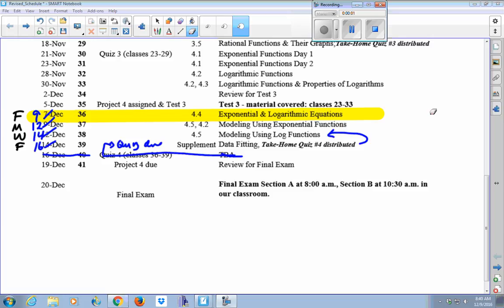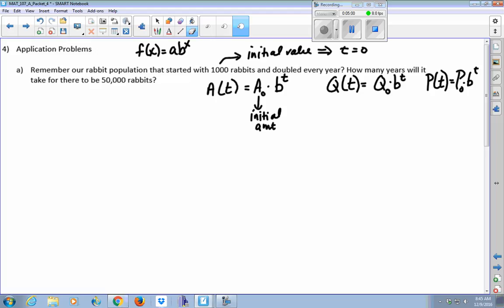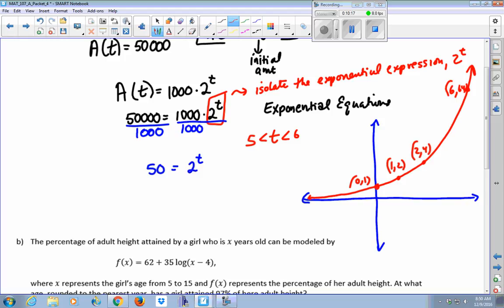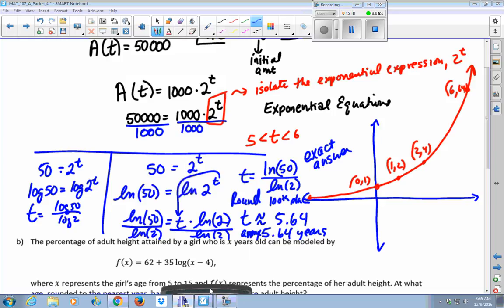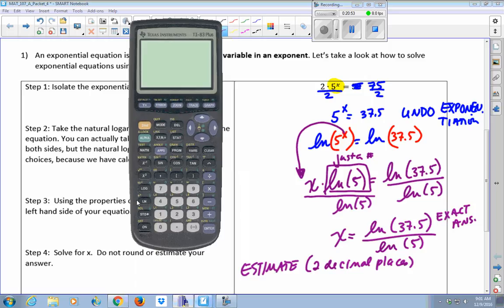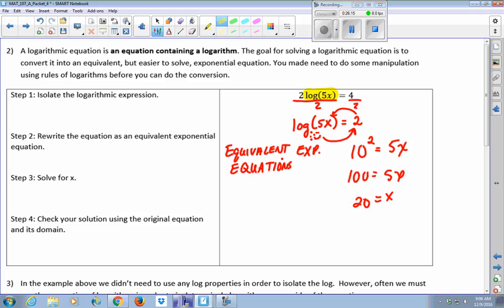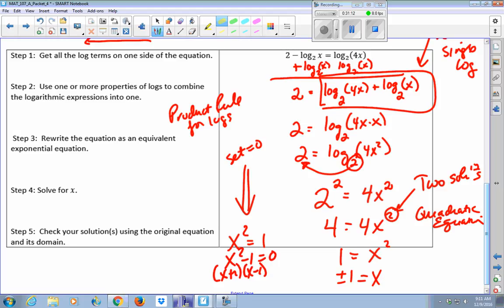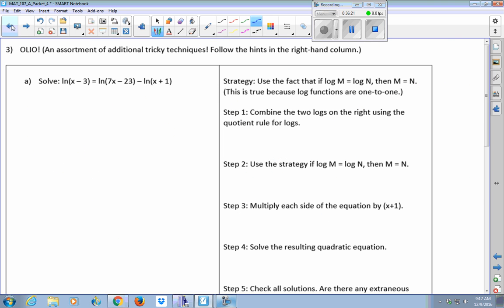Class 30 Exponential & Logarithmic Equations